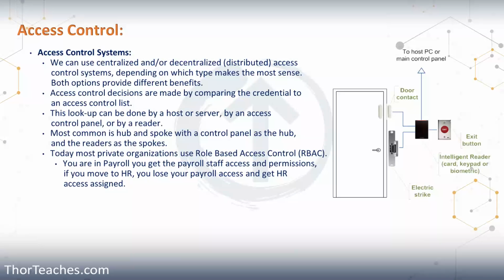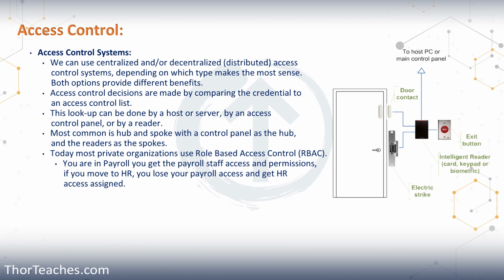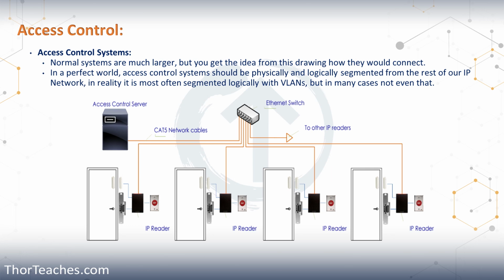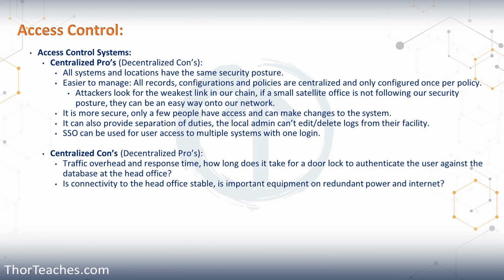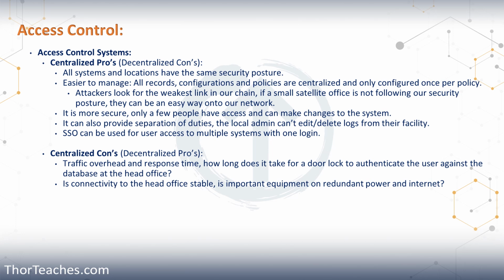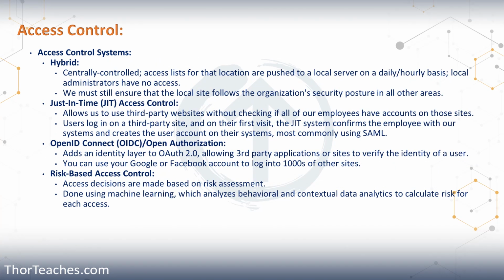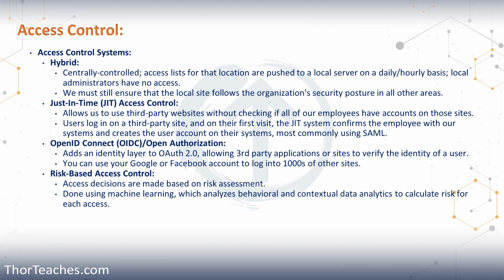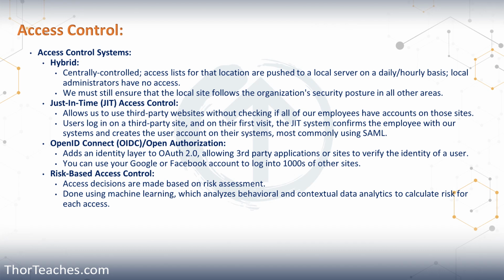CISSP | Access control systems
From keycard swipes to AI-powered risk assessments, this video cracks the code on Access Control Systems and the cutting-edge technologies that are shaping the future of security.

✨The CISSP is 𝘁𝗵𝗲 𝗚𝗢𝗟𝗗 𝘀𝘁𝗮𝗻𝗱𝗮𝗿𝗱 of IT and Cybersecurity certifications.
✨CISSPs in North America, on average, 𝗺𝗮𝗸𝗲 $𝟭𝟰𝟳,𝟳𝟱𝟳 𝗮 𝘆𝗲𝗮𝗿, and globally it is $119,571. Certified individuals make, on average, 35% more than their non-certified colleagues. (source: ISC2)
✨There are over 𝟳𝟰,𝟬𝟬𝟬 𝗼𝗽𝗲𝗻 𝗖𝗜𝗦𝗦𝗣 𝗷𝗼𝗯𝘀 in the US. (source: CyberSeek)

👨‍👩‍👧‍👦 𝟯𝟴𝟬,𝟬𝟬𝟬+ 𝗖𝗜𝗦𝗦𝗣 𝗘𝗻𝗿𝗼𝗹𝗹𝗺𝗲𝗻𝘁𝘀 ⭐𝟰.𝟳 𝗥𝗮𝘁𝗶𝗻𝗴 ✅ 𝗙𝘂𝗹𝗹𝘆 𝟮𝟬𝟮𝟰 𝗘𝘅𝗮𝗺 𝗨𝗽𝗱𝗮𝘁𝗲𝗱

𝗧𝗼 𝗽𝗮𝘀𝘀 𝘆𝗼𝘂𝗿 𝗖𝗜𝗦𝗦𝗣 𝗲𝘅𝗮𝗺 𝘆𝗼𝘂 𝗻𝗲𝗲𝗱 𝘁𝗵𝗲 𝗸𝗻𝗼𝘄𝗹𝗲𝗱𝗴𝗲 𝗮𝗻𝗱 𝘁𝗵𝗲 𝗿𝗶𝗴𝗵𝘁 𝗮𝗽𝗽𝗿𝗼𝗮𝗰𝗵.
𝗜 𝘁𝗲𝗮𝗰𝗵 𝘆𝗼𝘂 𝗮𝗹𝗹 𝗼𝗳 𝗶𝘁 𝗶𝗻 𝗺𝘆 𝗼𝗻-𝗱𝗲𝗺𝗮𝗻𝗱 𝗖𝗼𝗺𝗽𝗹𝗲𝘁𝗲 𝗖𝗜𝗦𝗦𝗣 𝗰𝗼𝘂𝗿𝘀𝗲, 𝘄𝗵𝗲𝗿𝗲 𝘆𝗼𝘂 𝗴𝗲𝘁:
▶️ 34 hours of 𝗖𝗜𝗦𝗦𝗣 𝘃𝗶𝗱𝗲𝗼𝘀
📝 5000+ 𝗖𝗜𝗦𝗦𝗣 𝗾𝘂𝗲𝘀𝘁𝗶𝗼𝗻𝘀, including:
📝 625 Hard CISSP questions
📝 750 Complex CISSP questions
📝 3,250 Easy/Mid CISSP questions ★ Both as exam emulation and domain tests.
📝 201 topic questions  ★ 3 after each major topic
📝 240 Domain practice questions ★ 30 after each domain
📇 2,500 𝗖𝗜𝗦𝗦𝗣 𝗳𝗹𝗮𝘀𝗵𝗰𝗮𝗿𝗱𝘀
🧾 A 300+ page 𝗖𝗜𝗦𝗦𝗣 𝘀𝘁𝘂𝗱𝘆 𝗴𝘂𝗶𝗱𝗲
🧾 A 120- page 𝗖𝗜𝗦𝗦𝗣 𝗤𝘂𝗶𝗰𝗸 𝗦𝗵𝗲𝗲𝘁𝘀
🤖 The ThorBot (𝗖𝗜𝗦𝗦𝗣 𝗖𝗵𝗮𝘁𝗯𝗼𝘁)
📇 A 2,500-word 𝗖𝗜𝗦𝗦𝗣 𝗴𝗹𝗼𝘀𝘀𝗮𝗿𝘆
📇 𝗖𝗜𝗦𝗦𝗣 𝗠𝗻𝗲𝗺𝗼𝗻𝗶𝗰𝘀
🗓️ A 𝗖𝗜𝗦𝗦𝗣 𝘀𝘁𝘂𝗱𝘆 𝗽𝗹𝗮𝗻

𝐂𝐡𝐚𝐩𝐭𝐞𝐫𝐬:

00:00 - Introduction to Access Control Systems
00:20 - Comparing Credentials with Access Control Lists
01:50 - Types of Access Control Models
03:38 - Centralized vs. Decentralized Access Control Systems
05:15 - Implementing Access Control Policies
07:00 - Introduction to Risk-Based Access Control
09:17 - Conclusion and Next Steps

This lecture explores Access Control Systems, focusing on their centralized, decentralized (distributed), and hybrid implementations. It explains how these systems compare user credentials against access control lists to grant or deny access. The video describes common topologies, such as the star (hub and spoke) model, and the shift from role-based to attribute-based access control. It delves into the practical aspects of access control system deployment, including network segmentation and security considerations for wiring closets and remote offices. The pros and cons of centralized and decentralized systems are compared, emphasizing the trade-offs between ease of management and resilience.  The lecture also introduces advanced access control concepts like Just-In-Time (JIT) access control, OpenID Connect (OIDC), and risk-based access control, which uses machine learning to analyze user behavior and contextual data to dynamically assess and manage access risks.  Real-world examples, such as the credit union branch with internet connectivity issues, illustrate the challenges and solutions associated with access control implementation.

𝗧𝗵𝗼𝗿 𝗣𝗲𝗱𝗲𝗿𝘀𝗲𝗻